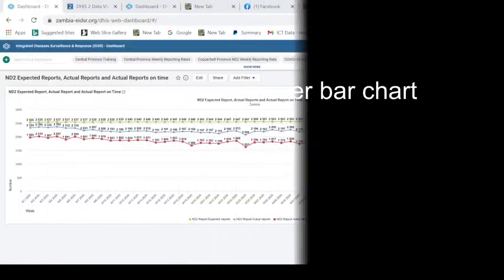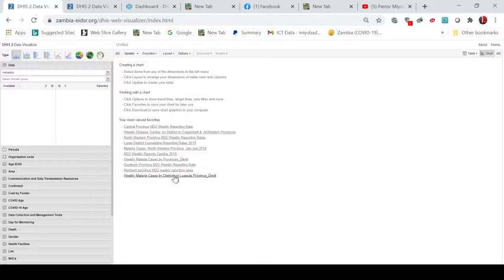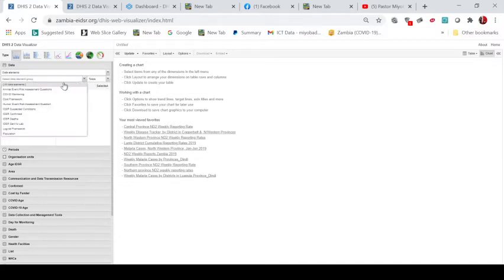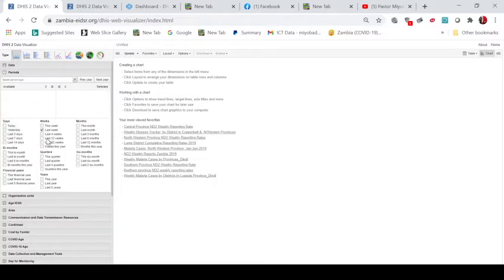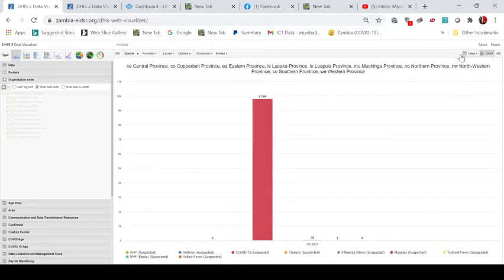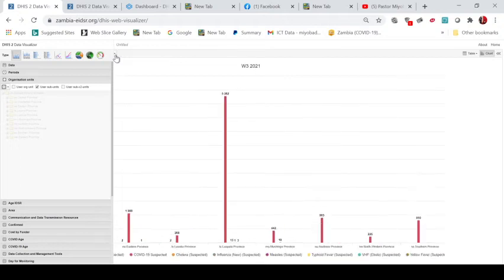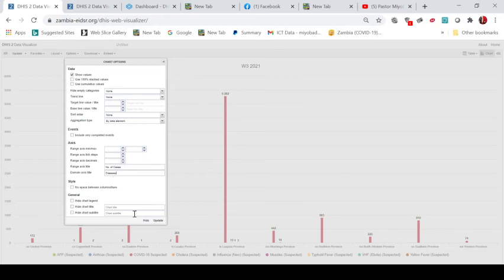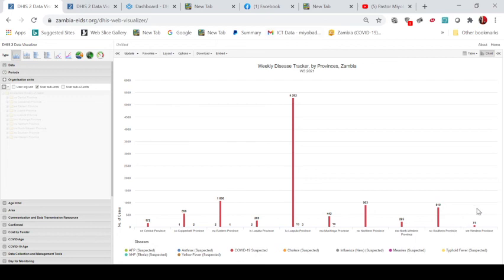Creating Disease Tracker